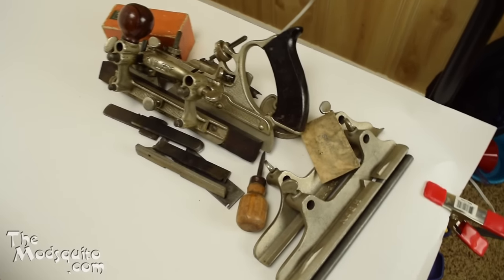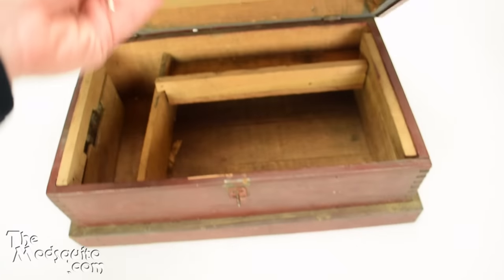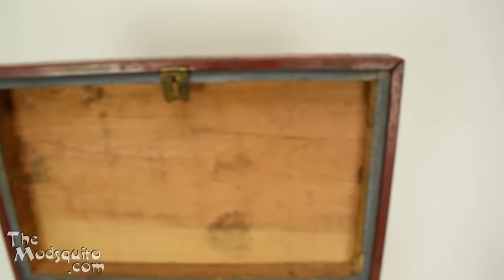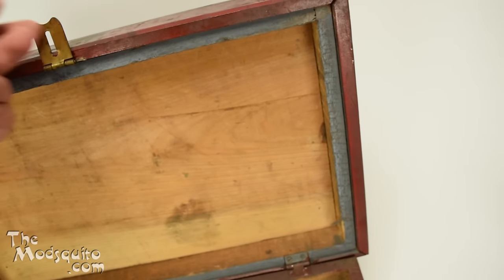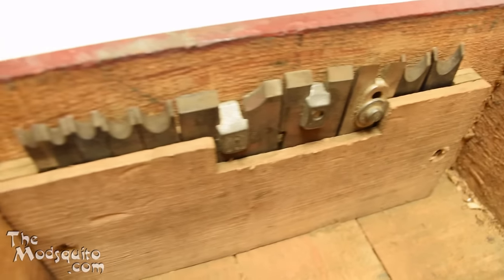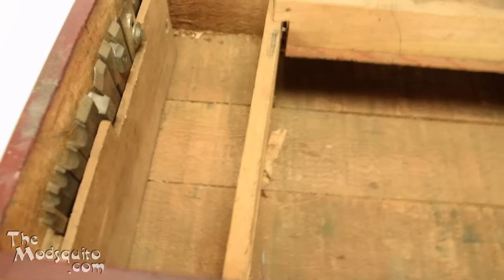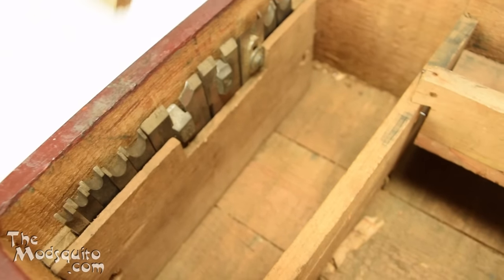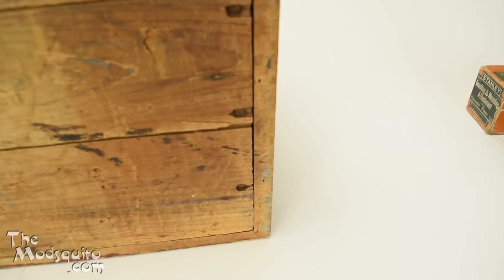A Stanley #45 Craftsman Made Chest Overview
This was a chest that a #45 I recently bought came in.  I did not make it, but it was neat, so I thought I'd share it in a video walk through of it.